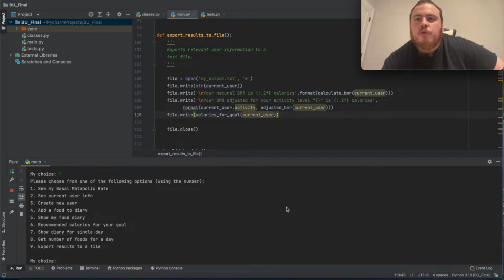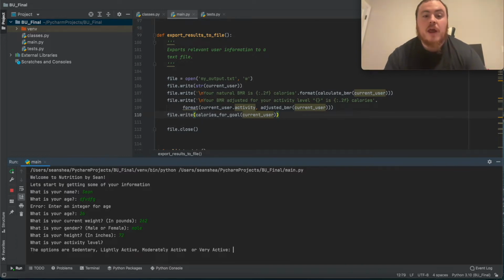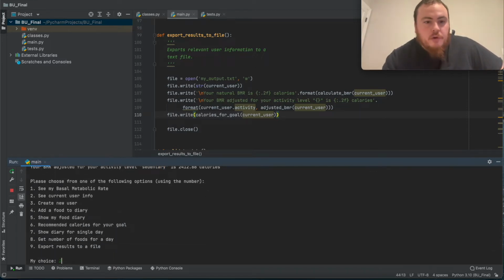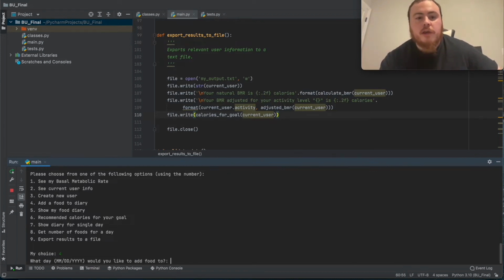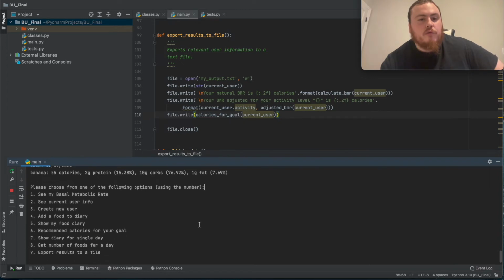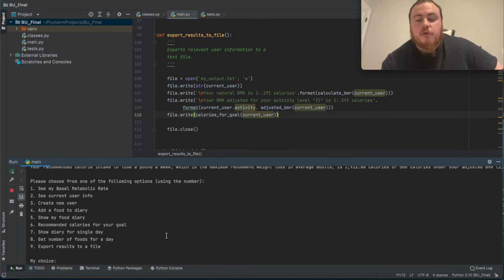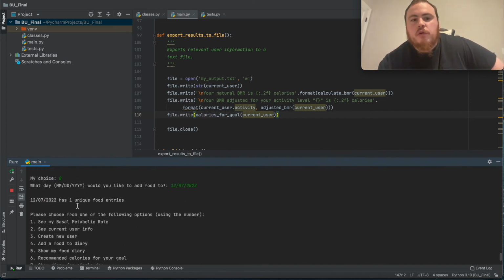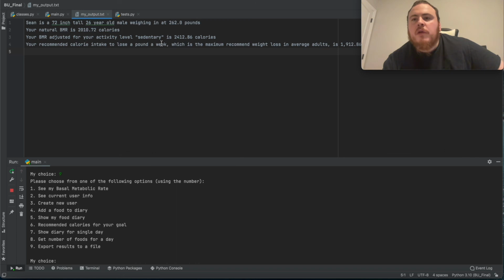Final Project CS 521 BU MET2022 - Sean Shea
My Nutrition App - Sean Shea